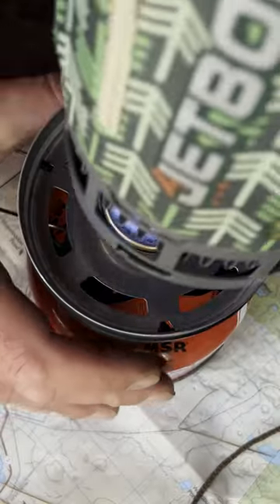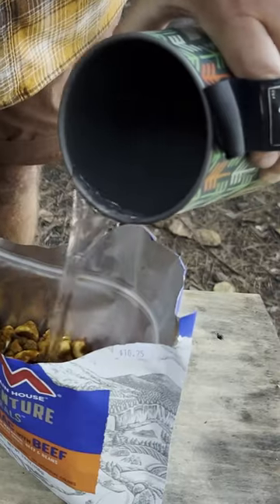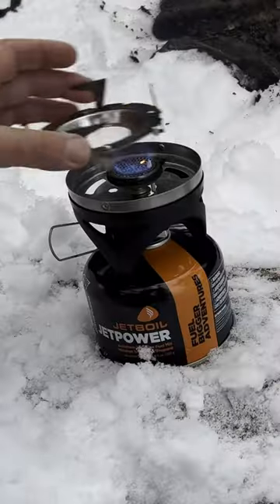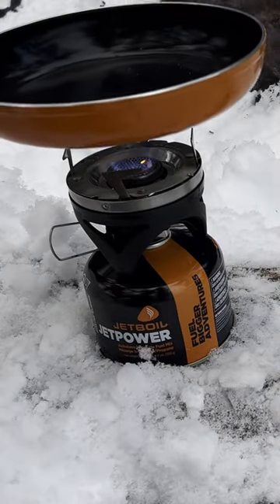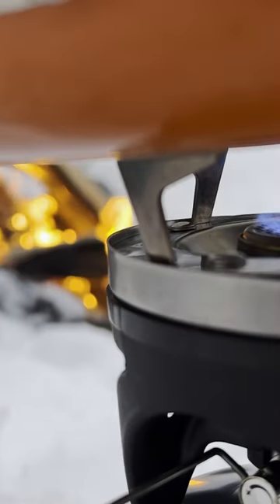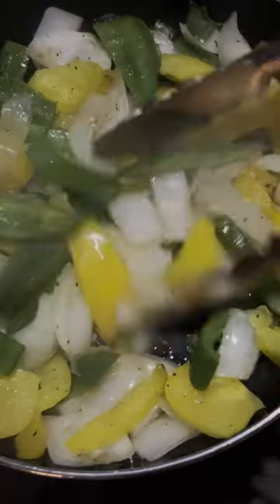The Perfect Stove for Canoe Camping and Backpacking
The Jetboil Flash - The perfect Stove for Canoe Camping and Backpacking Trips